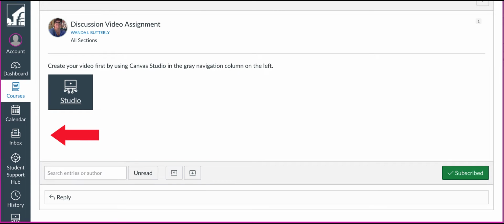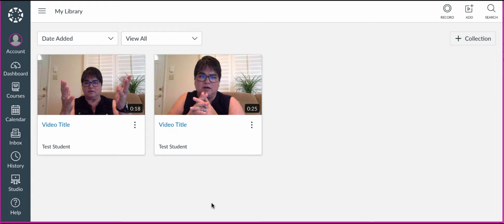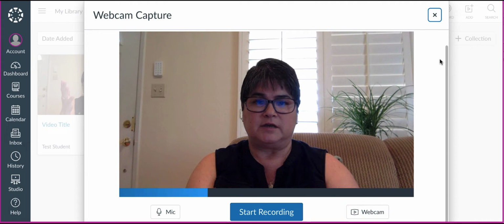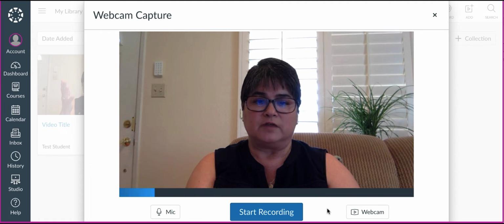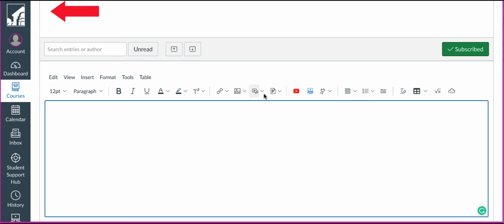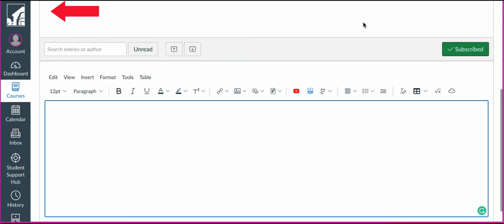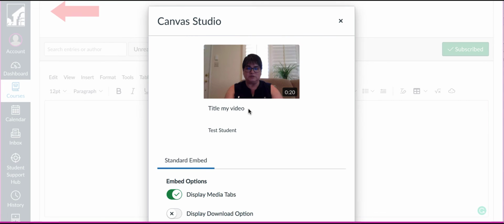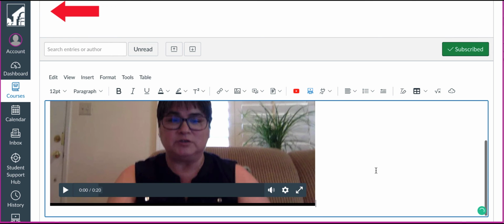Discussion Video Submission Assignment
This tutorial will help your students know the best procedure for submitting a video to a Canvas Discussion Assignment.